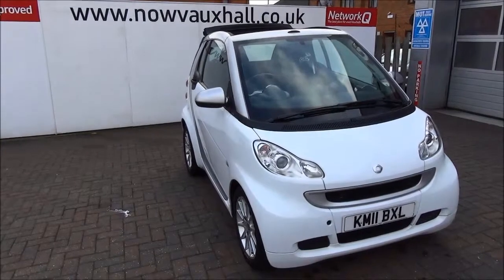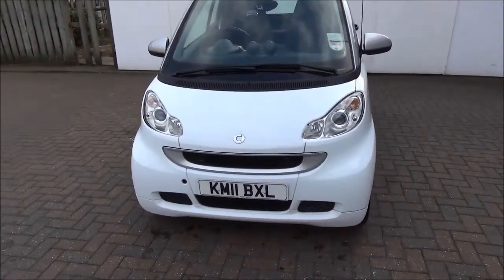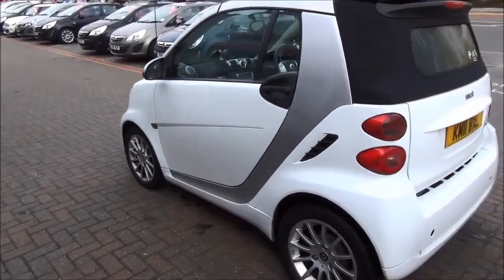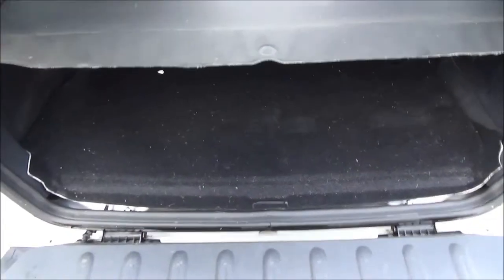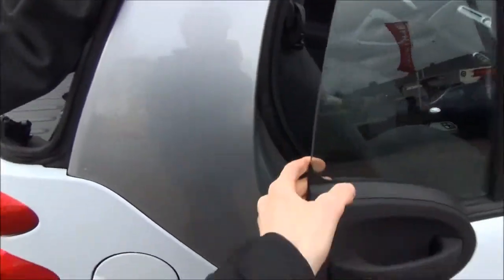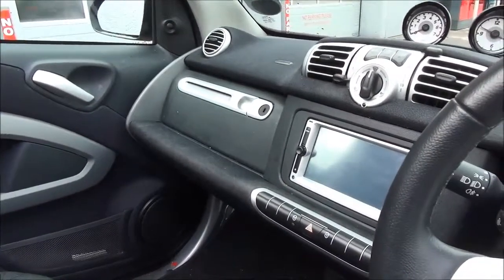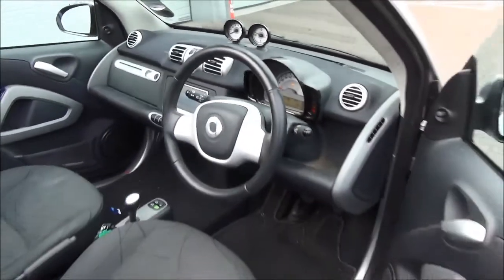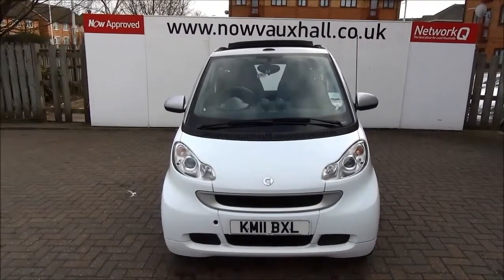Smart FORTWO CABRIO